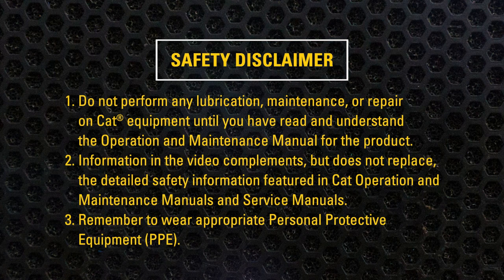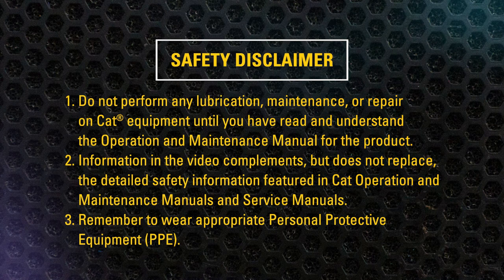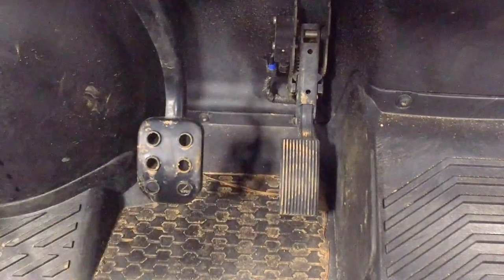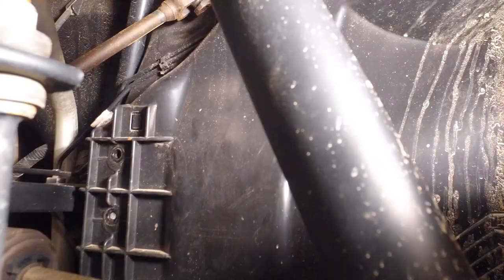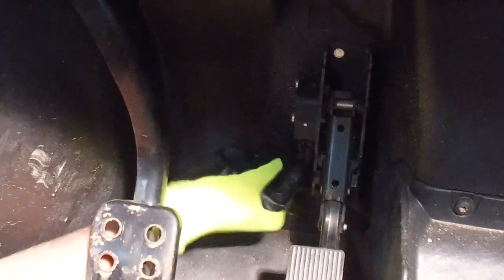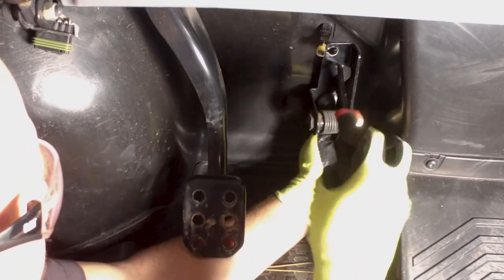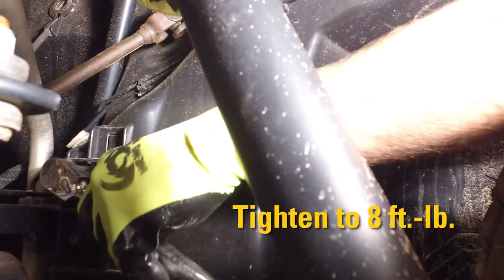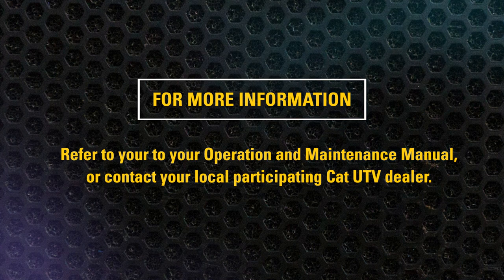Accelerator Pedal Removal & Installation on Cat® Utility Vehicles | CUV82, CUV85, CUV102 D, CUV105 D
This video guides you through how to remove and install the accelerator pedal on your Cat® Utility Vehicle.